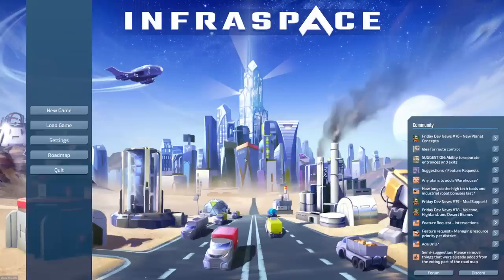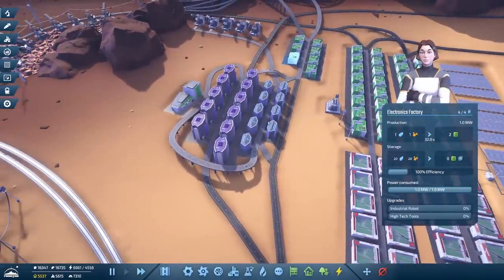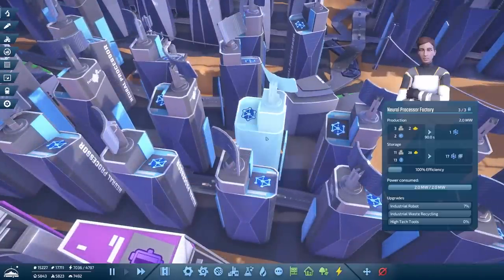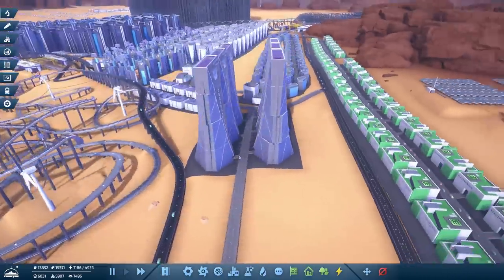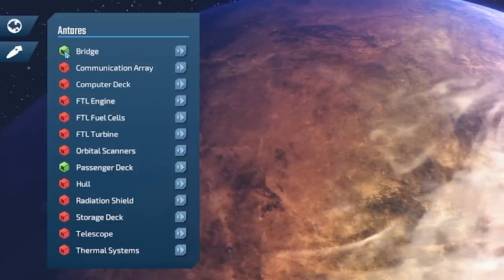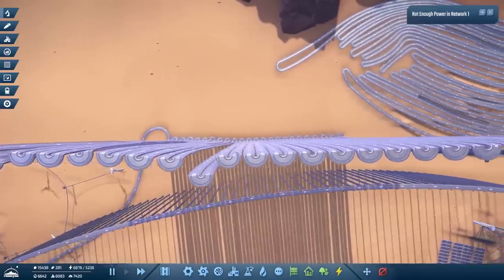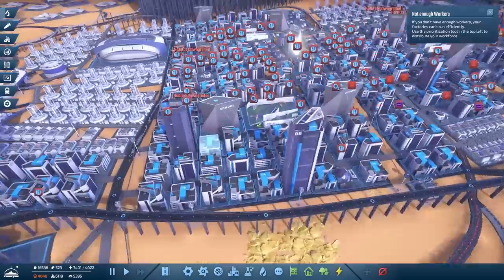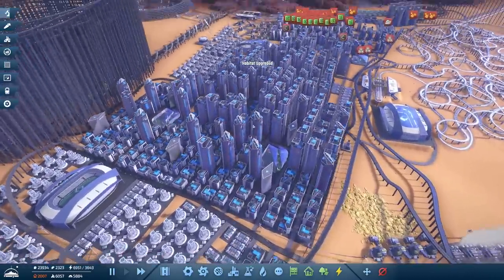Engineering a VERTICAL RAILWAY that defies physics...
InfraSpace part 19 is where I create a railway network to make my Martian colony more efficient, before finding a way to defy physics and break reality!

LINKS!